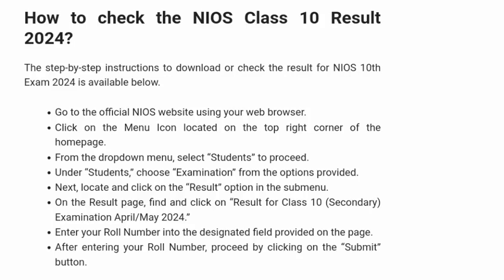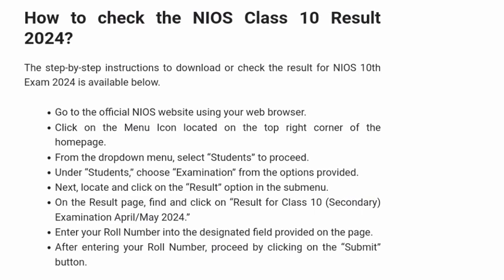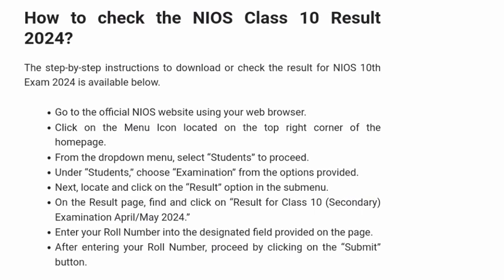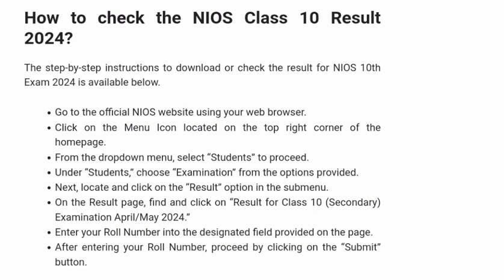NIOS Class 10 Result 2024 | Check Now